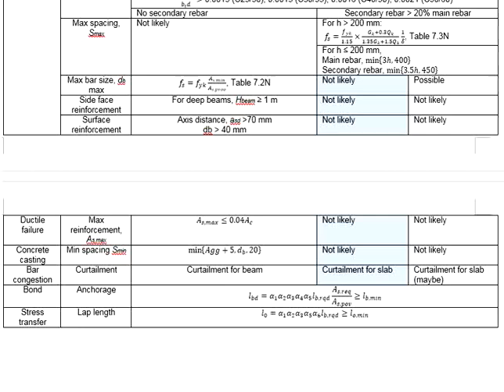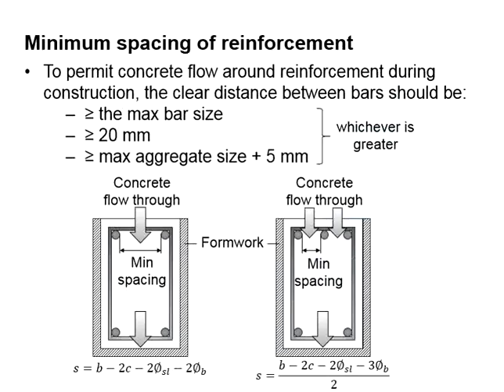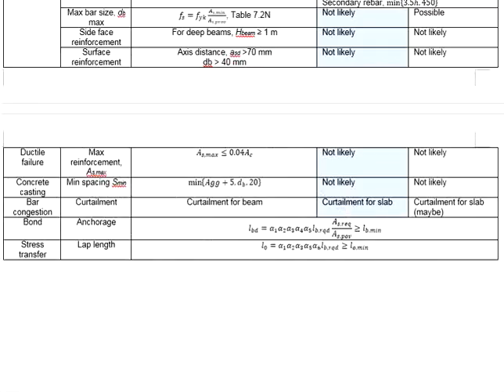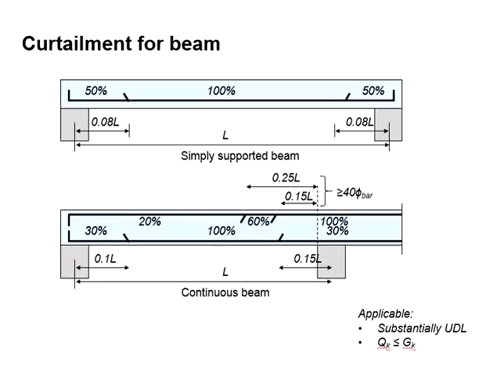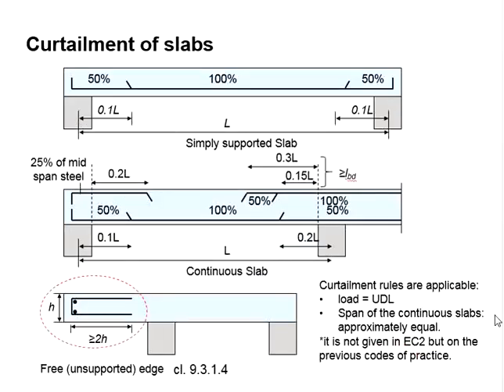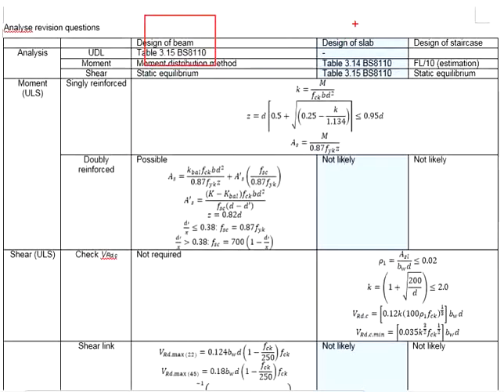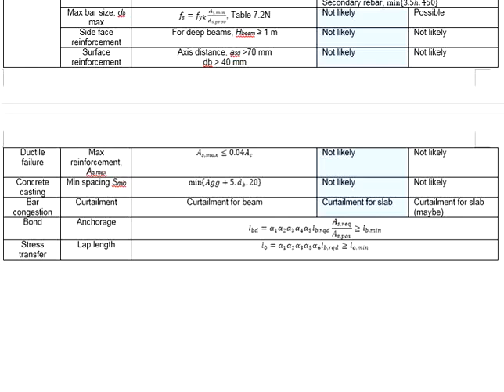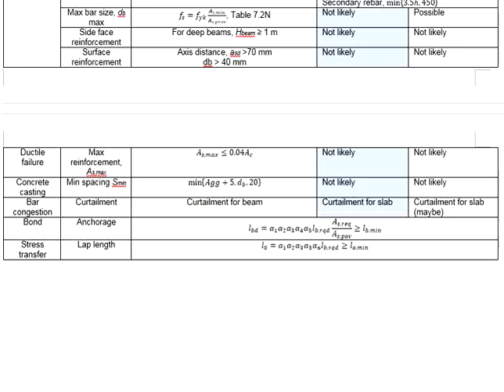11.25 Revision beam, slab, stair: Summary - Part 6 Serviceability